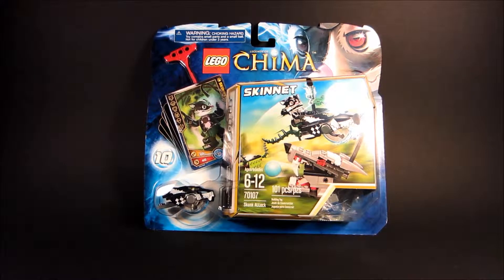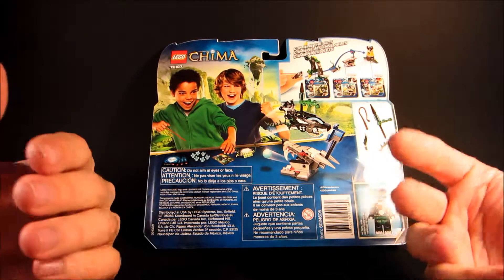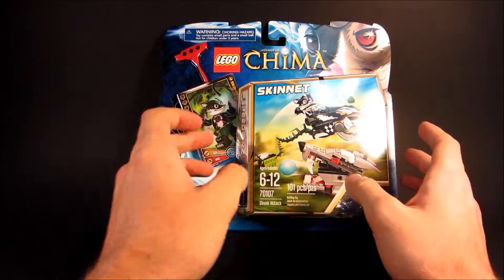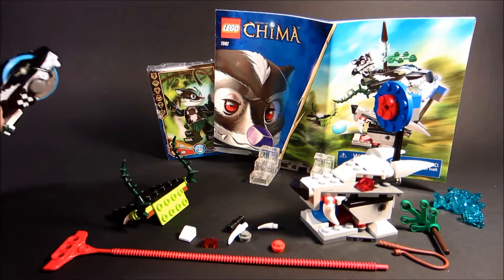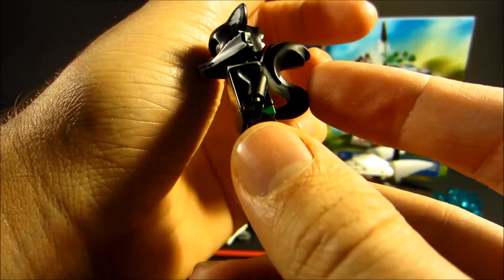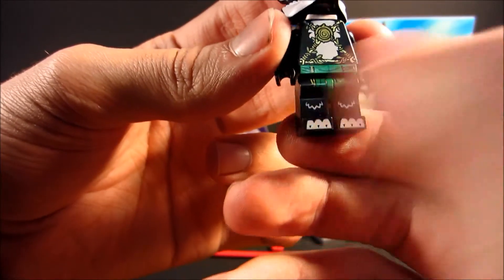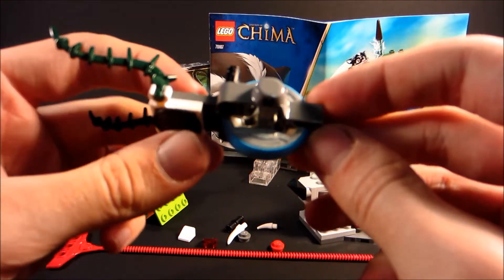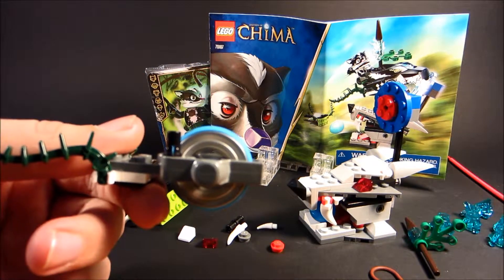MCLB Review: 70107 Skunk Attack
A Chima Speedorz review!